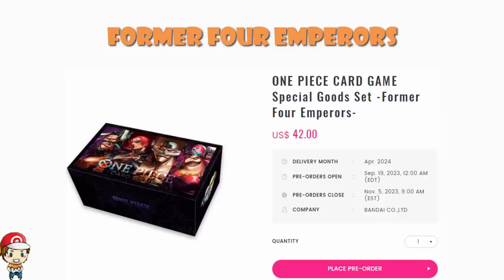Stunning New One Piece TCG Products Revealed! Best Products Yet? (One Piece TCG News)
We have some new One Piece products on premium bandai and these are very much worth getting excited about! Come see!